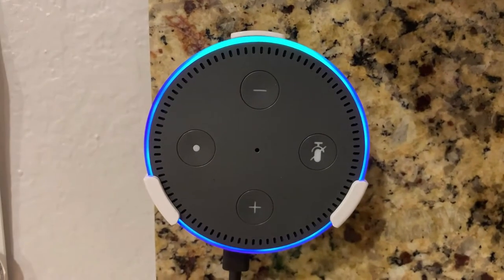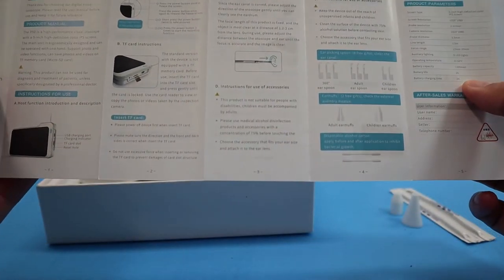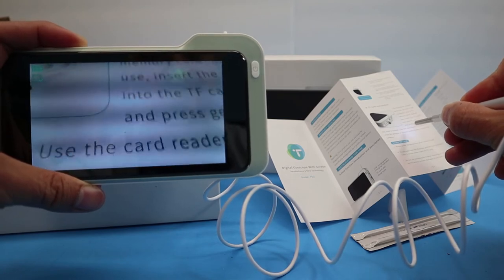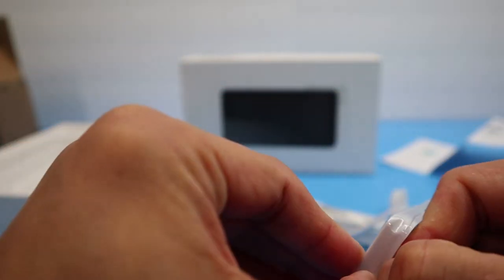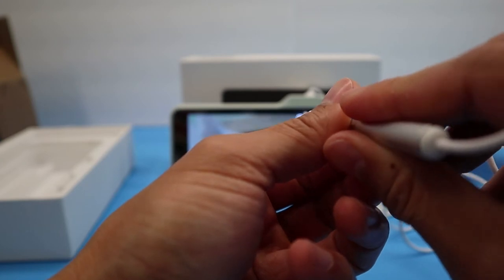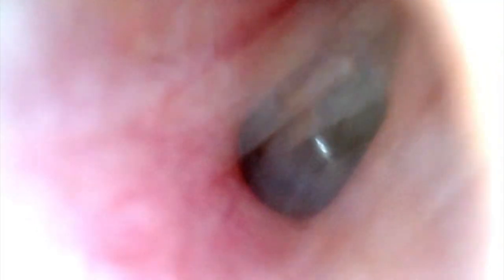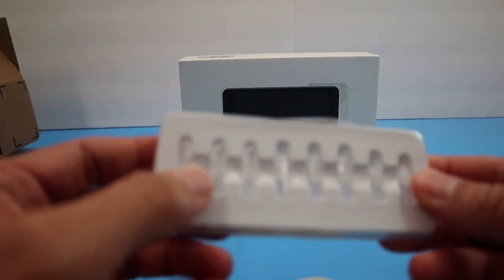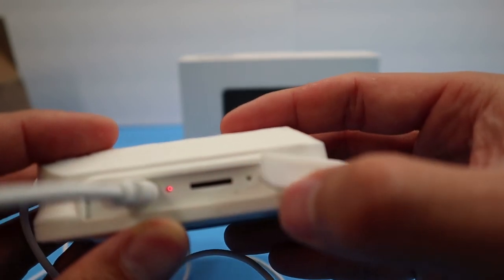Product Review : Sinohrd Ear Camera Review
In this video, I review Ear Wax Removal Otoscope, Sinohrd Ear Camera with 5 Inch 1080P HD Screen Ear Scope Otoscopes, 3.9mm Light Lens Inspection Endoscope Ear Wax Removal Tool USB Rechargeable Otoscope.